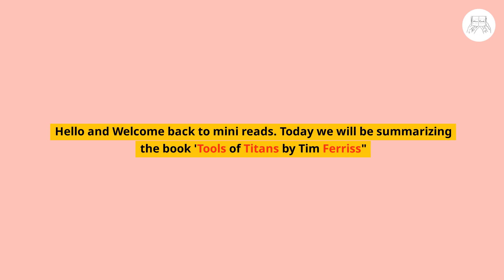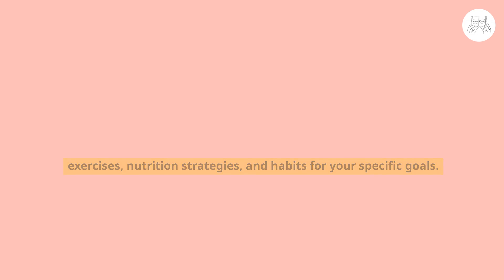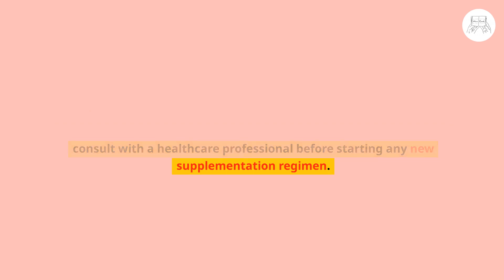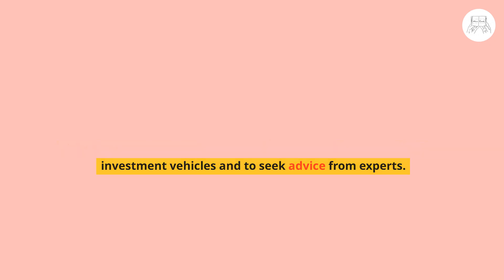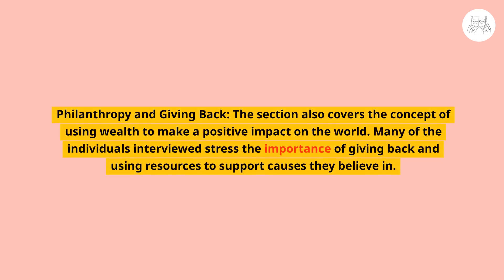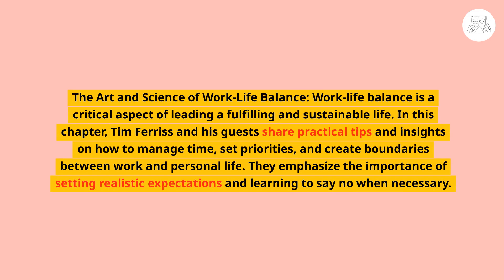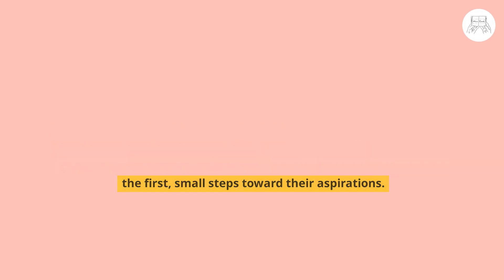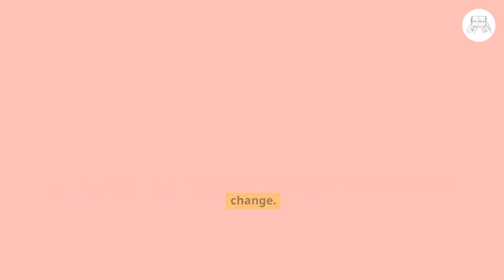Summary Audiobook Of Tim Ferriss Tools Of Titans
"In 'Tools of Tools of Titans,' Tim Ferriss takes us on a meta-journey into the minds of world-class performers and achievers. Drawing from his immensely popular podcast, 'The Tim Ferriss Show,' Ferriss distills the wisdom of his guests, presenting a curated collection of life-changing tools and insights. This book is a treasure trove of practical advice, unconventional strategies, and profound philosophies that have the power to transform not just how we work, but how we live. A compendium of brilliance, 'Tools of Tools of Titans' is an indispensable guide for anyone seeking to optimize their life and unleash their full potential."